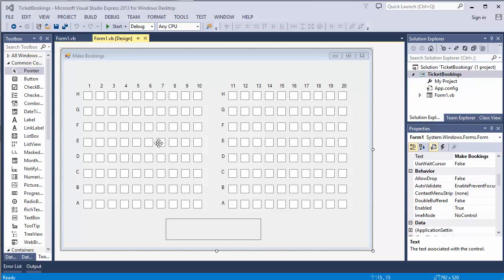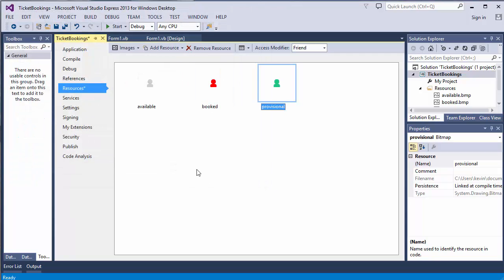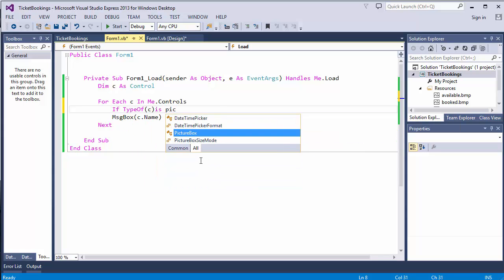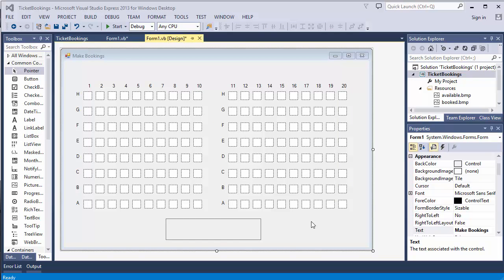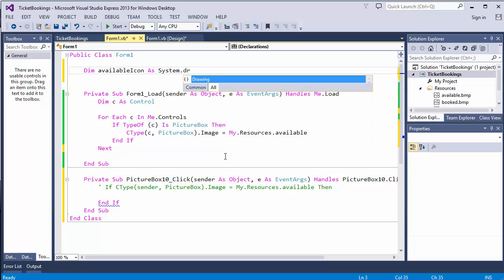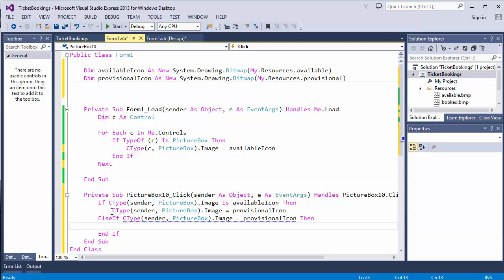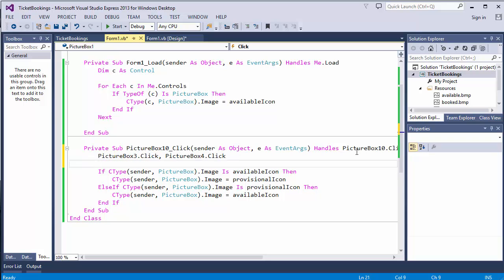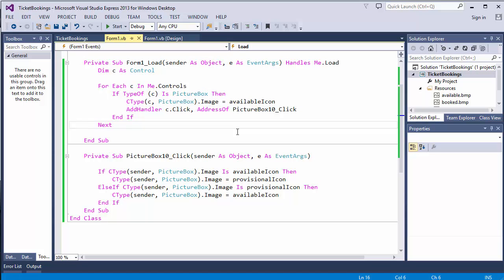4. VB.NET Booking System - Working with PictureBox Images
The is the fourth in a series of videos showing how to create a ticket booking system with VB.NET. This particular episode shows how to use bitmap images within a project resource file.  It also shows how to assign an event handler to multiple events dynamically at runtime with the AddHandler command.